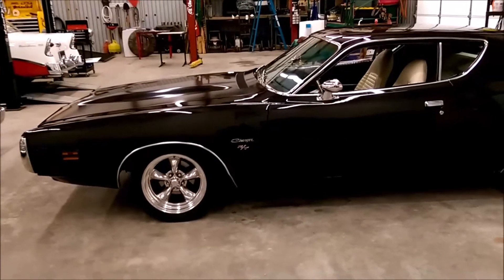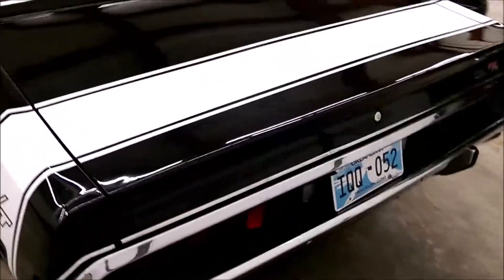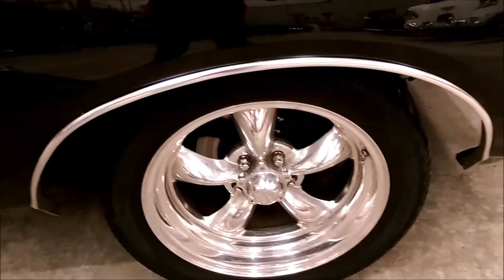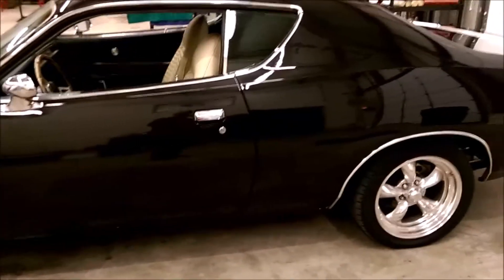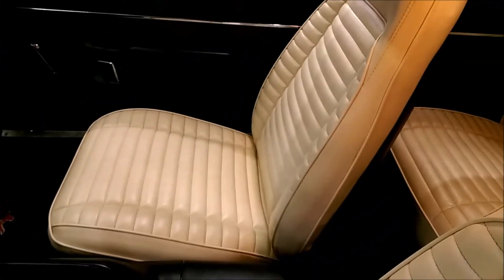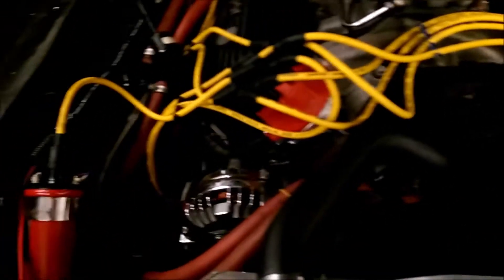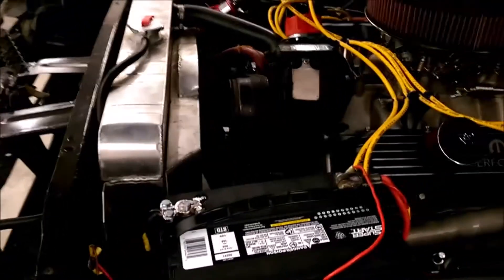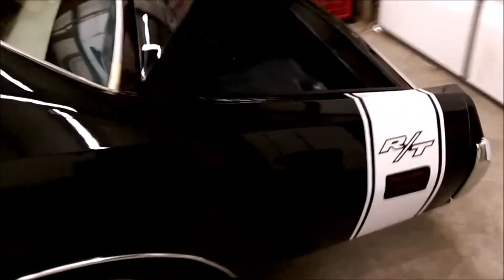1971 Dodge Charger RT For Sale Recreation 9189245252 9188076665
Priced at $26,500
440 Performance Engine
4 Wheel Power disc Brakes
Power Steering
Factory Air Conditioning
5 Spoke Mag Wheels